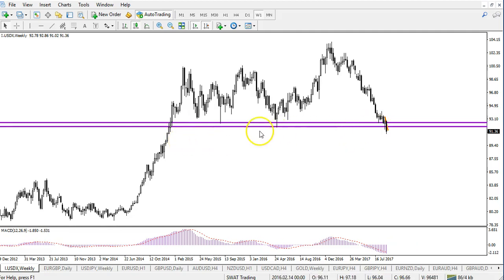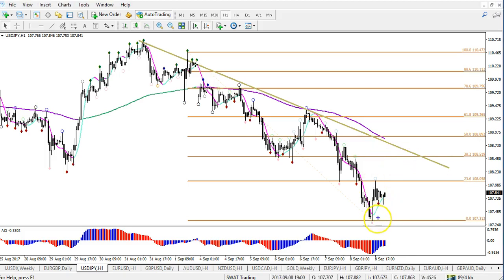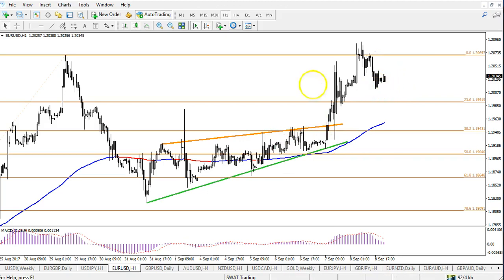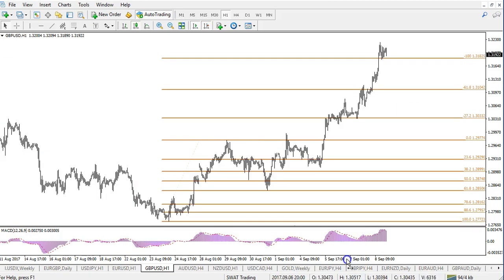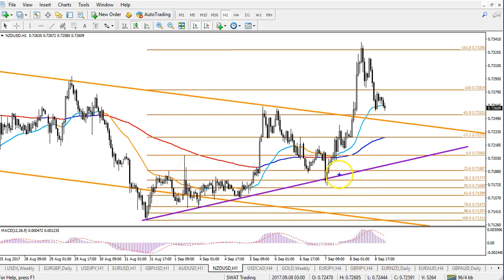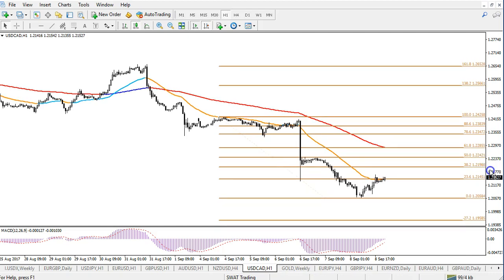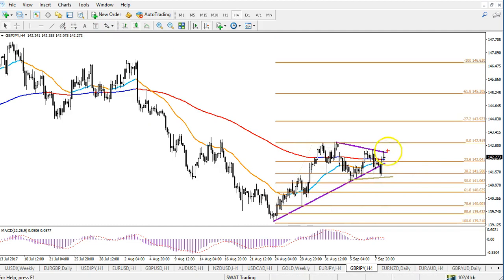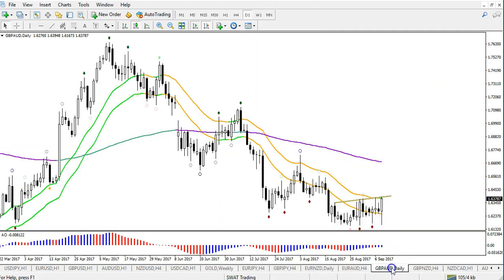Forex Market Analysis & Trades 10-12 September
Most interesting pairs: EUR/USD, GBP/USD,  USD/JPY.